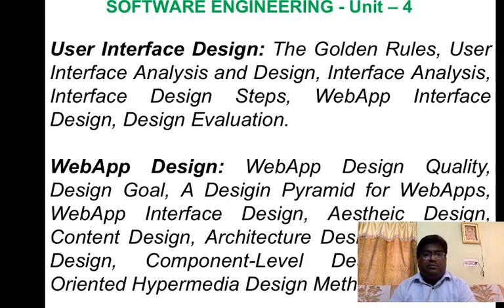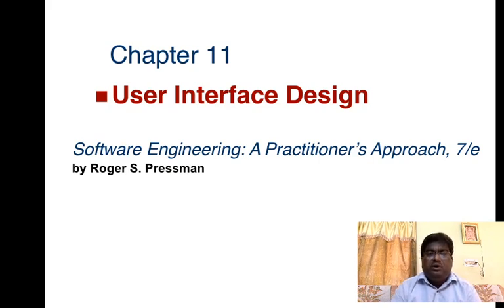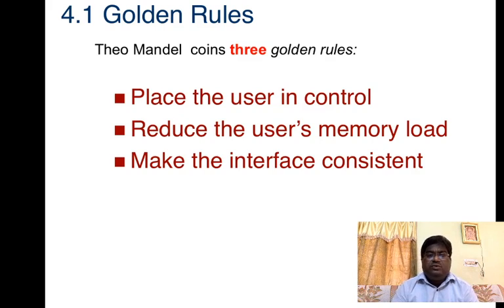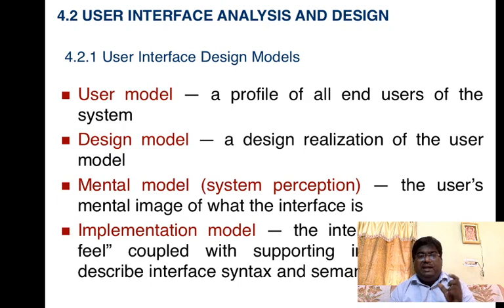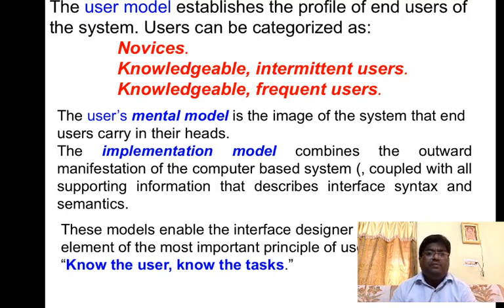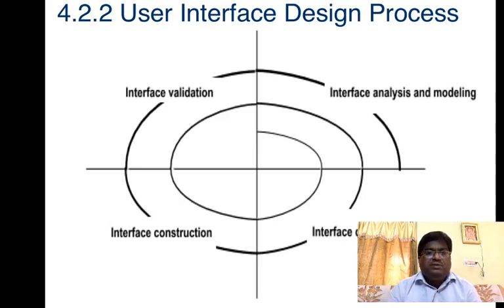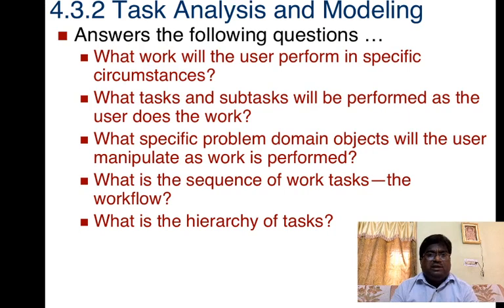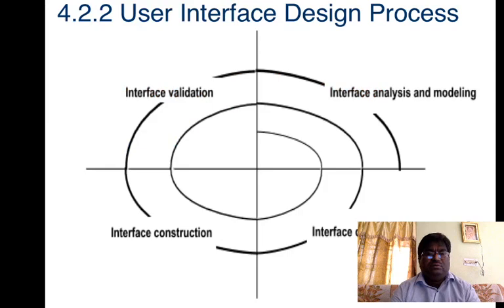software engineering UNIT-4 user interface design